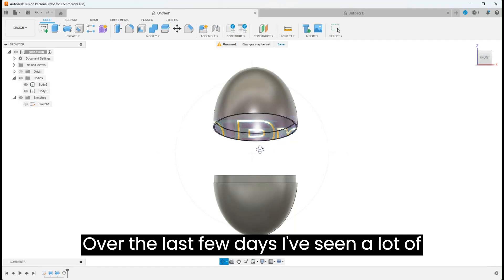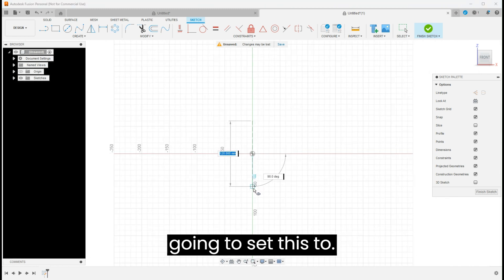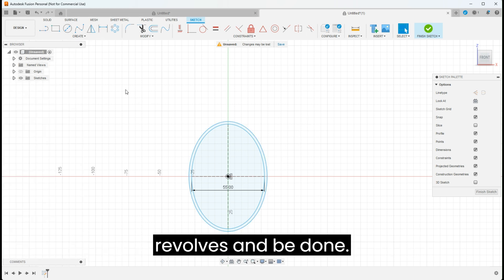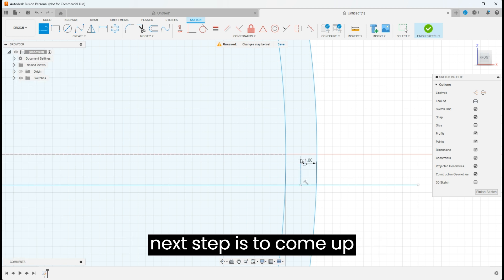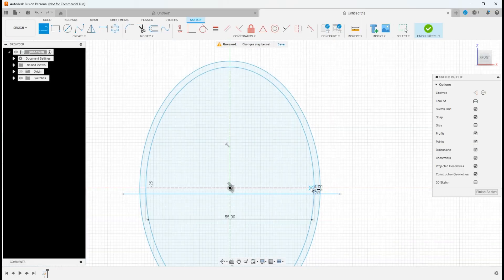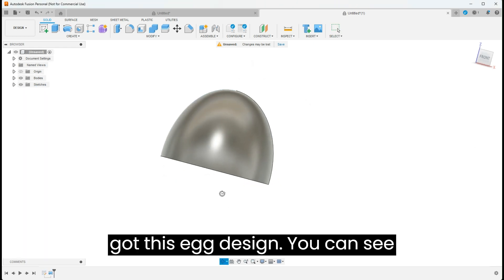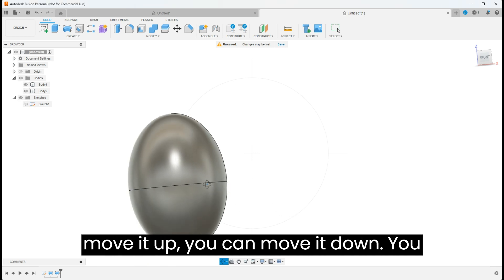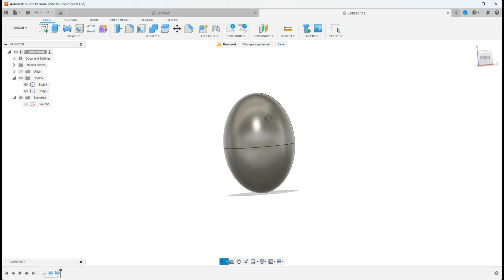Fusion 360 Egg Design Made Simple: Sketch And Revolve Tutorial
In this Beginner Fusion 360 tutorial, learn how to create a stunning egg design perfect for Easter decorations or 3D printing projects. Whether you're aiming for a classic Easter egg look or want to craft a fantastical dragon egg, this step-by-step guide will walk you through the process.

Starting with a simple sketch, we'll use Fusion 360's powerful offset and revolve tools to bring our egg to life. Follow along as we demonstrate techniques to refine your design and achieve the perfect shape.

This egg design isn't just for decoration - it's also saleable! Imagine creating unique Easter egg ornaments or offering custom dragon eggs for fantasy enthusiasts.

Unlock your creativity and join us as we explore the possibilities of Fusion 360. Whether you're a beginner or an experienced designer, this tutorial will provide valuable insights and techniques to enhance your skills.

Ready to hatch your next project? Watch the video now and start creating your own egg designs in Fusion 360! Happy designing! 🥚✨